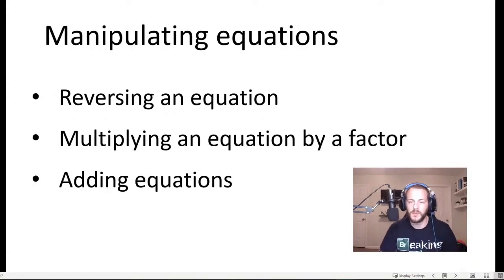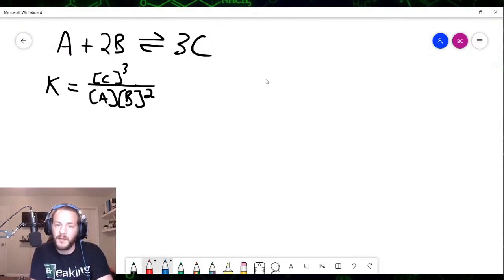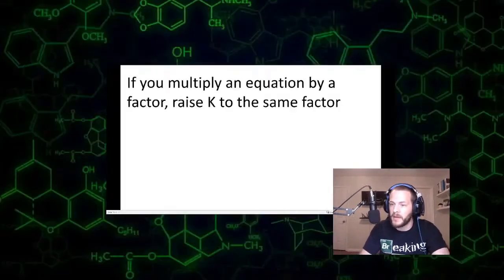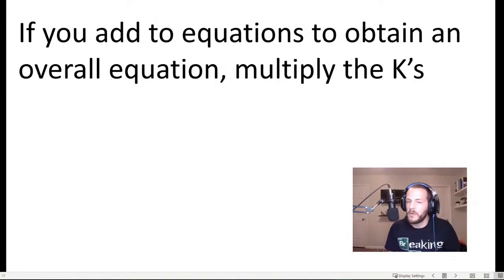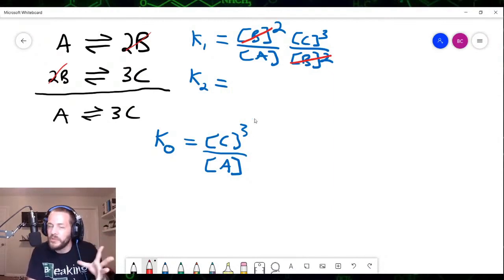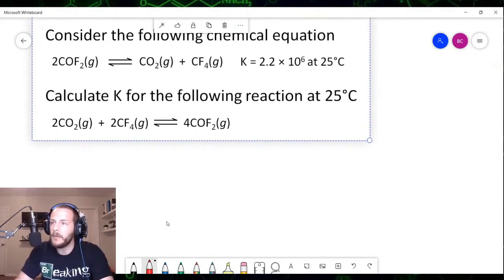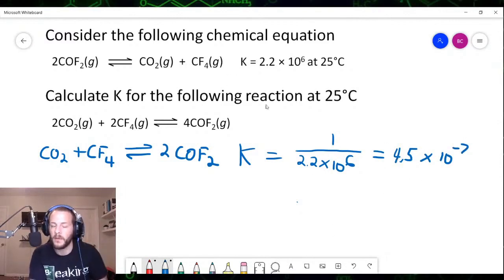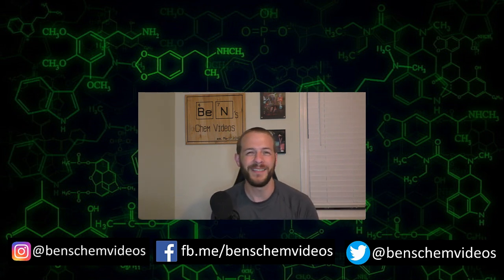Manipulating Chemical Equations and Equilibrium Constants Accordingly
In this video, we talk about how to manipulate the equilibrium constant for a chemical reaction in response to manipulating the chemical equation for that reaction.  Discussed in this video are three manipulations--reversing a chemical equation, multiplying a chemical equation by a factor, and adding chemical equations together.